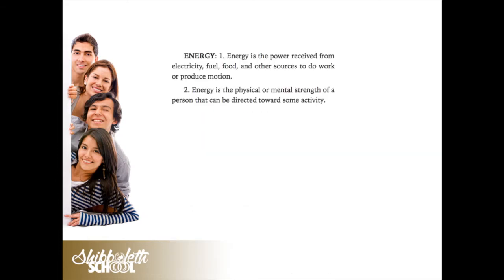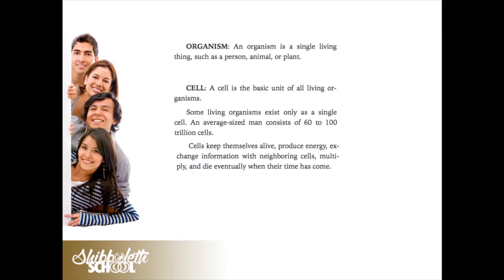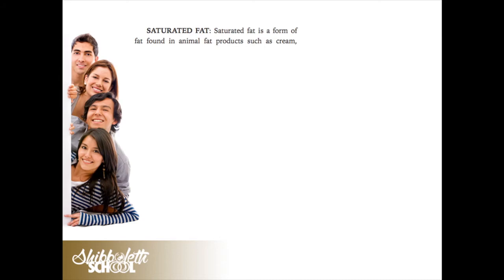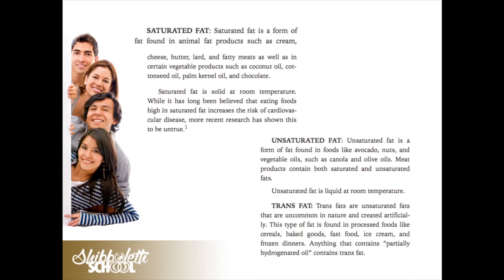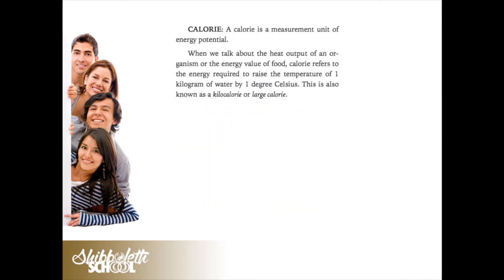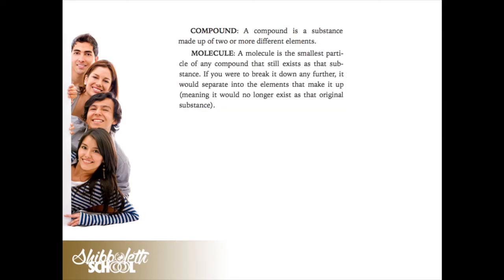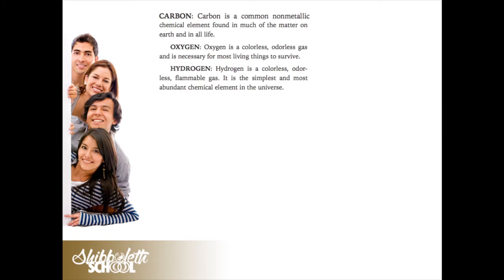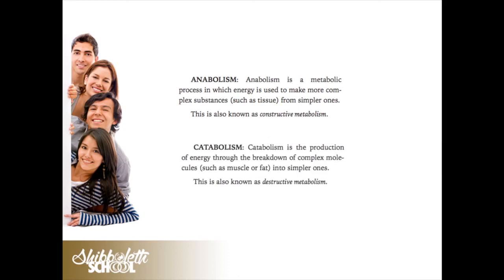Shibboleth School Lesson Physiology Terminology 1